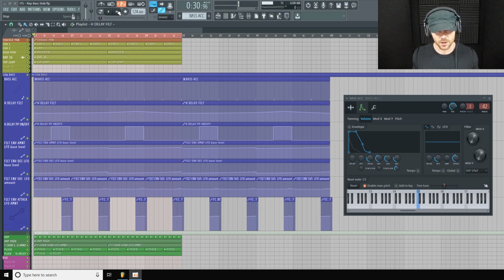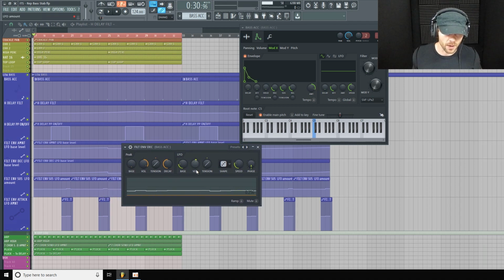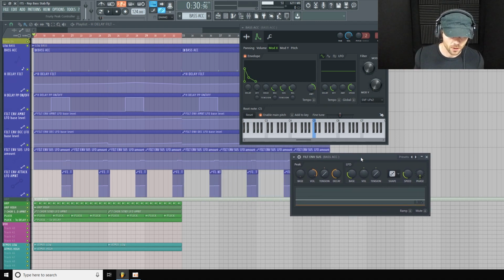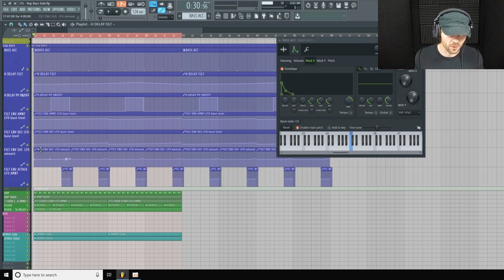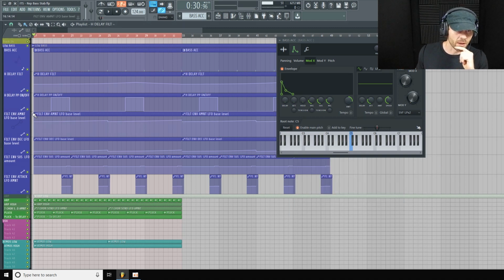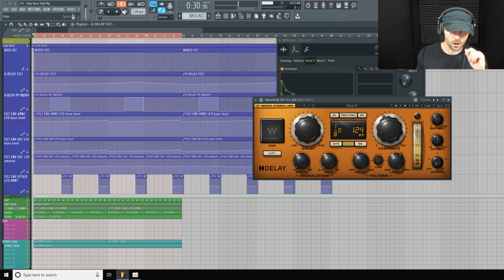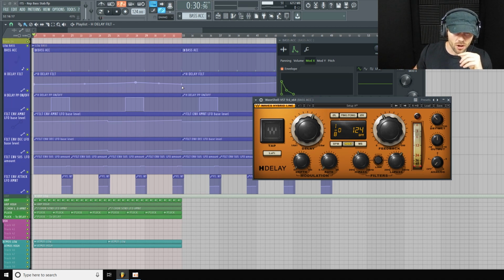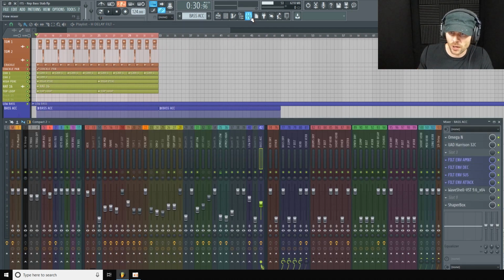How To Keep A Repeating Bass Stab Interesting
In this episode I show how I've programmed a repeating bass stab to maintain interest throughout an entire track